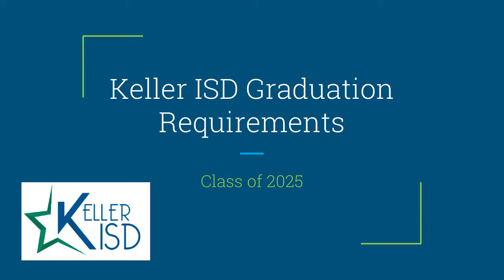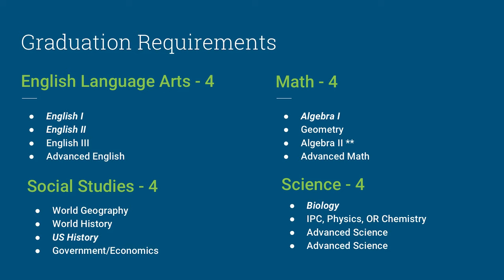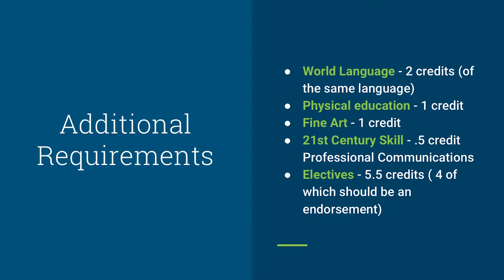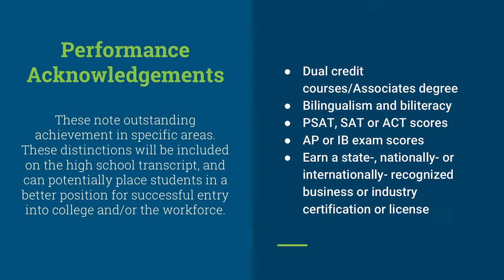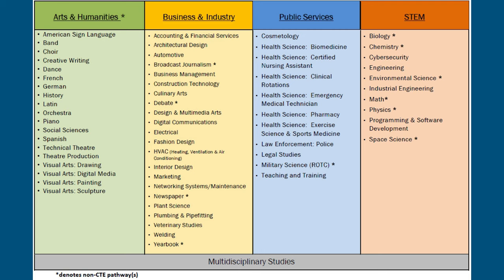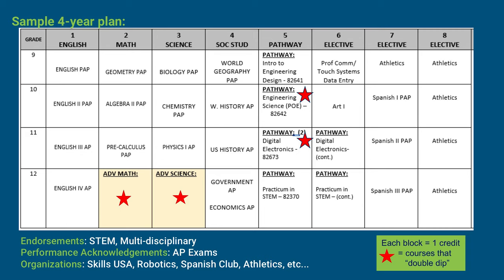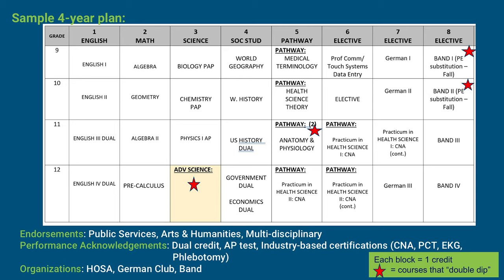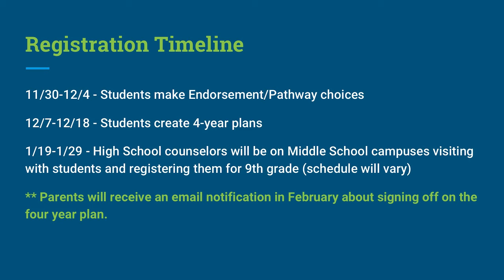Counseling: Class of 2025 Graduation Requirements and Four-Year Planning | 2020 Falcon Showcase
Keller ISD Director of Counseling and Guidance Jennifer Todd explains the process of planning for your four-year journey through high school. Included are Graduation Requirements, sample schedules, and more information about what colleges and universities are looking for in future graduates.

Part of the 2020 Falcon Showcase.